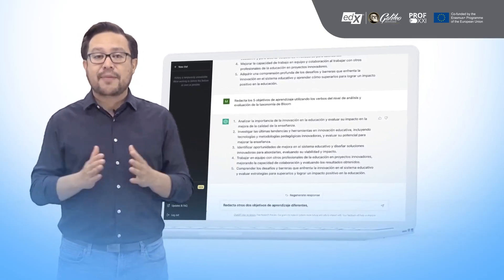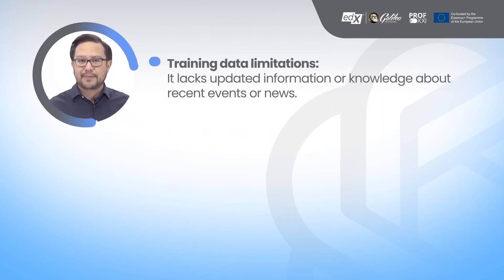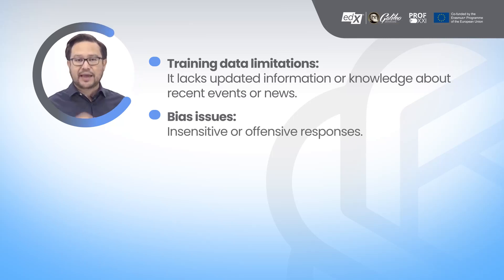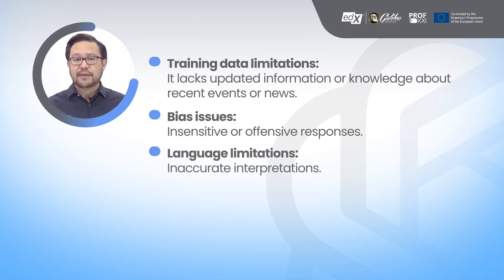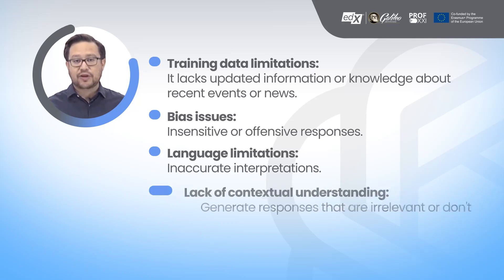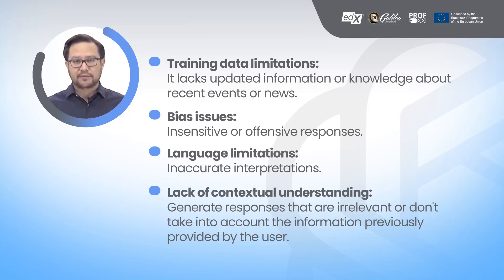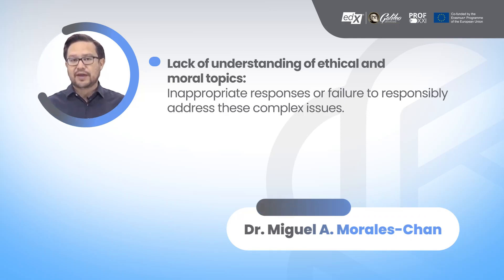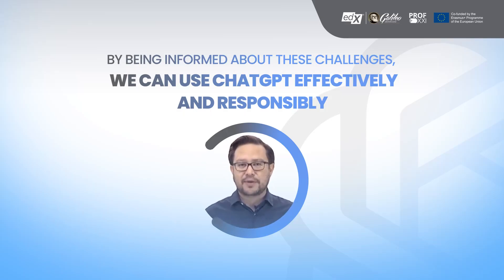ChatGPT and its limitations| AI with Kainat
🎉 Welcome to our AI in Education course! In this introductory video, we'll guide you through the course structure and highlight what's completed and what's still in progress.

📚 Dive into the syllabus, understand grading policies, and explore the potential of ChatGPT in education. The lessons are designed to provide insights into Artificial Intelligence, teaching practices, and the integration of ChatGPT into the educational landscape.

🖥️ Join us as we delve into Lesson 1, exploring the introduction to ChatGPT, its characteristics, limitations, and the collaborative activity awaiting your participation.

🗒️ Move on to Lesson 2, where we discuss incorporating ChatGPT into your teaching practice. Learn how to optimize learning planning, generate custom educational materials, and innovate learning activity design. Engage in collaborative activities and test your knowledge with the Lesson 2 quiz!

🤔 Considering the verified track? Explore what it entails, take a supervised practice exam, and make an informed decision. Lesson 3 awaits, where we explore ChatGPT + Generative AI Tools, including image generators, text-to-speech voice generators, and more.

💡 Lesson 4 delves into the challenges and opportunities for education, addressing critical thinking, creativity, ethical use, and assessment processes. Participate in collaborative activities and test your understanding with the Lesson 4 quiz.

📝 Finally, gear up for the final exam, understand proctored exams, and practice with the supervised final exam. Share your thoughts, take the satisfaction survey, and bid farewell in the farewell forum.

🤓 Don't miss out on this enriching educational journey! Let's explore the future of learning together!